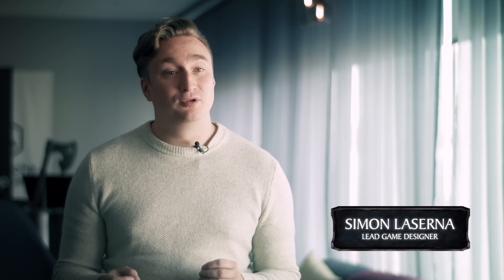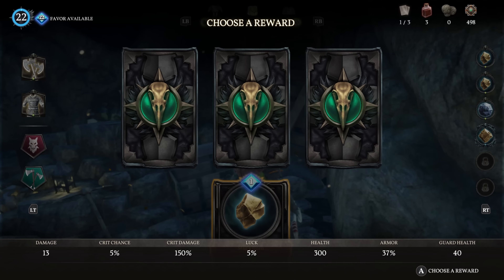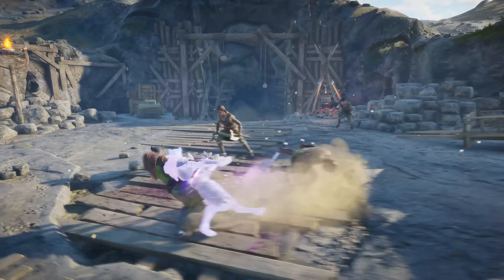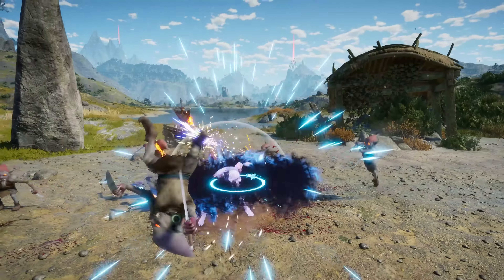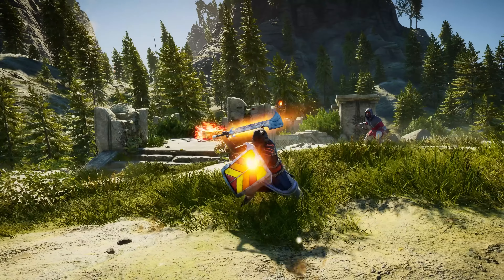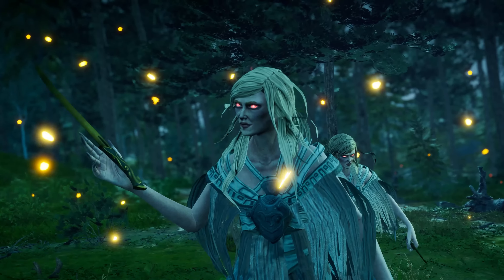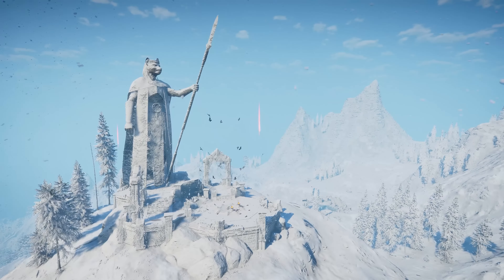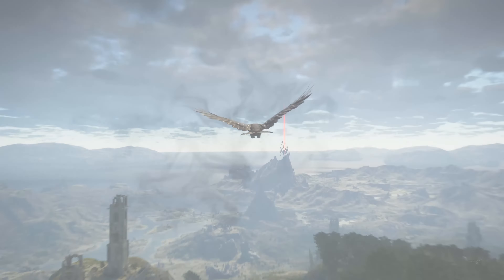Ravenbound — Dev Diary: Welcome To Ávalt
In this Dev Diary, you'll meet the team behind Ravenbound and dive deeper into the world of Ávalt. Discover who you are, how to survive, and what you're up against from the Design, Combat, and Narrative teams at Systemic Reaction.